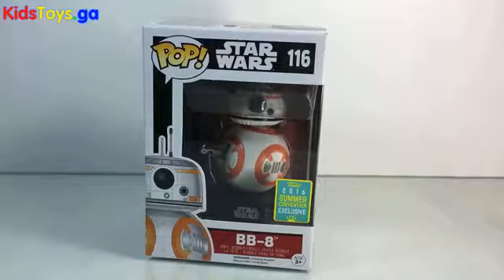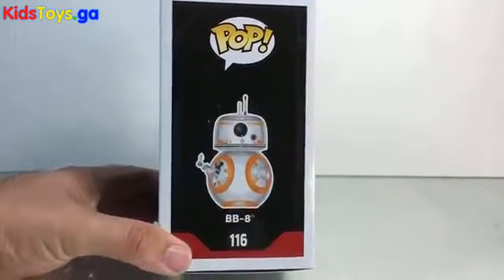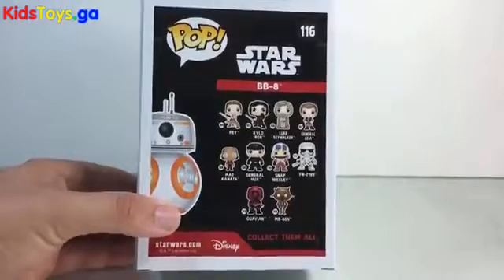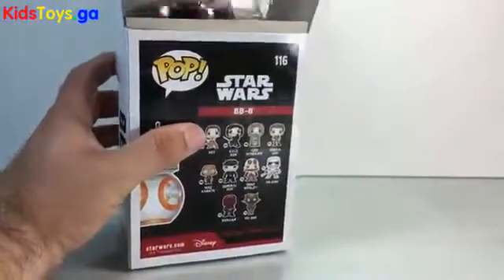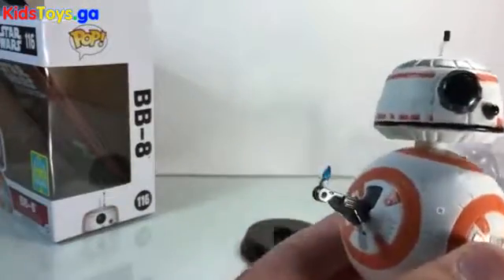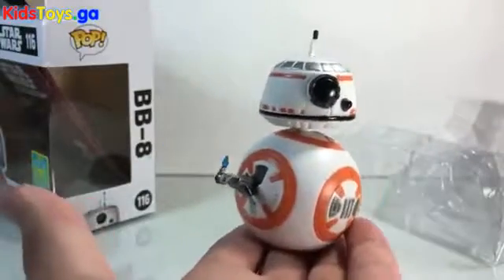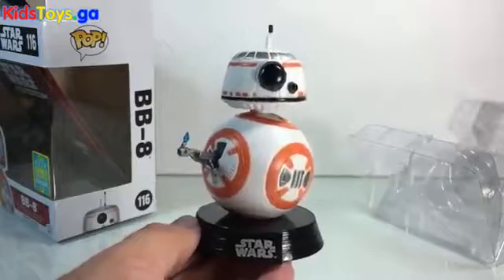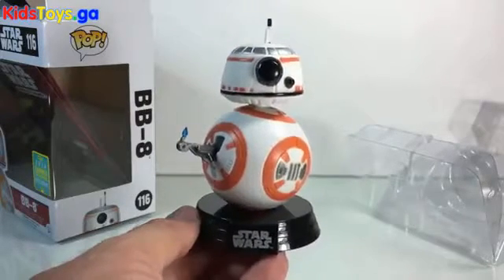Playing Lego - Thumbs Up BB-8 SDCC Exclusive Funko POP Unboxing- Hot Toys Of Year